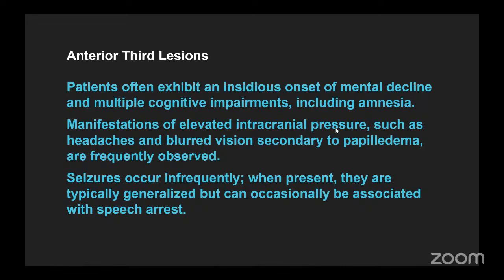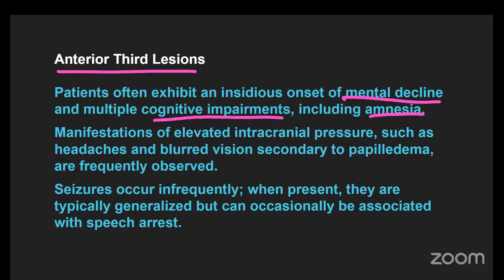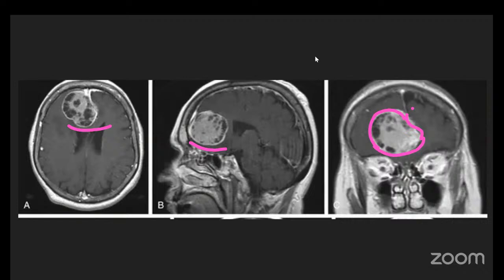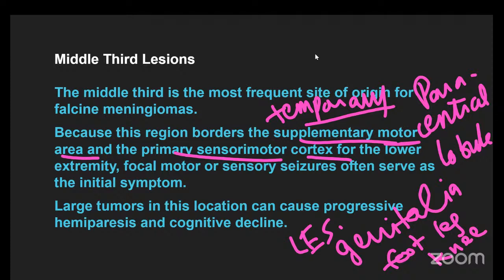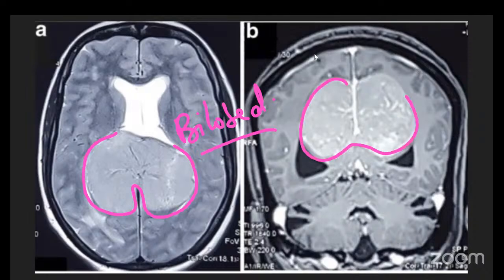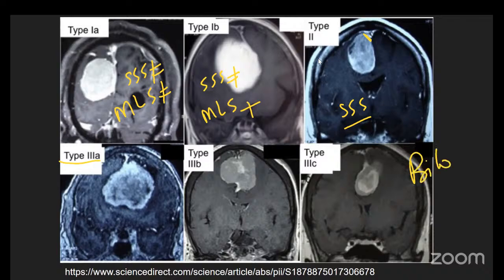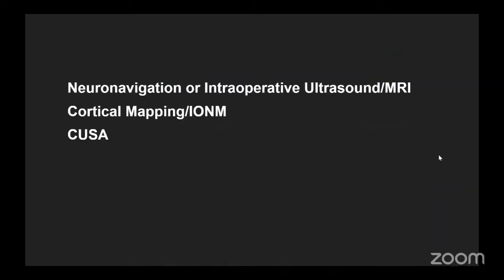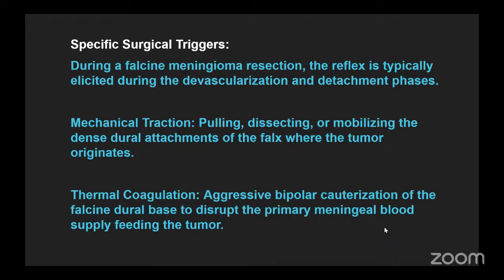Falcine Meningioma Part 2 | Clinical Presentation, Classification, & MRI Findings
In Part 2 of this Falcine Meningioma series, we discuss the clinical presentation, radiologic evaluation, classification systems, surgical principles, and important operative adjuncts relevant to falcine meningioma surgery.

This session focuses on how tumor location within the falx influences symptoms, venous anatomy, surgical complexity, and operative planning. We also review the conventional classification systems as well as the Das et al. classification and their relevance in surgical decision-making.

Topics covered include:

Clinical presentation of falcine meningiomas
Frontal, parietal, and posterior falcine lesions
Seizures, motor deficits, cognitive changes, and raised ICP
Conventional classification of falcine meningiomas
Das et al. classification
MRI and CT characteristics
Venous sinus and cortical vein relationships
Surgical planning principles
Interhemispheric approach considerations
Operative adjuncts and neuronavigation
Trigeminocardiac reflex during falcine meningioma surgery
Surgical risks and complication avoidance

This video is designed for neurosurgery residents, fellows, and practicing neurosurgeons seeking a structured, operative-oriented understanding of falcine meningiomas and interhemispheric microsurgery.

This content is part of the Mefty Made Easy Series by The Neurosurgical Case Room (TNCR), focused on simplifying complex cranial neurosurgery topics through practical and clinically relevant teaching.